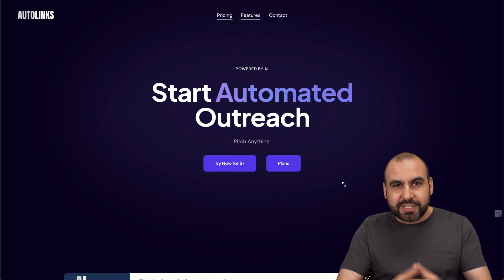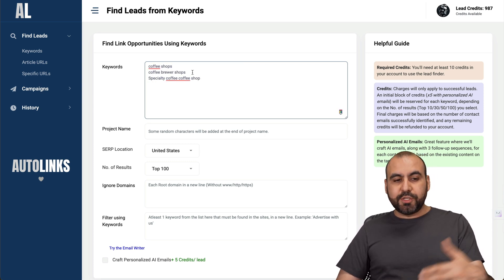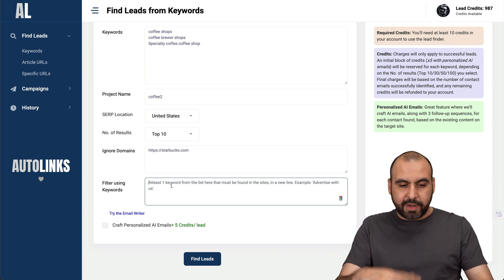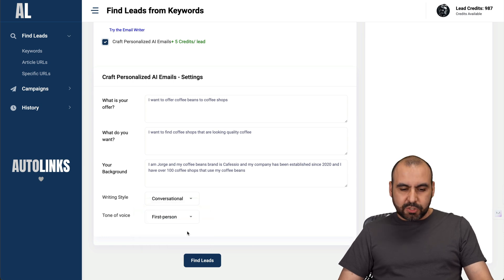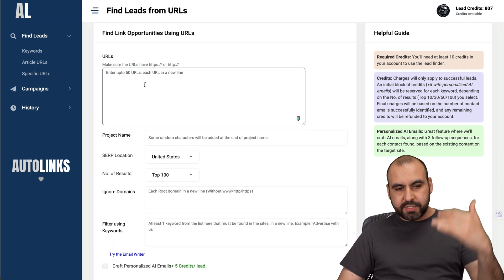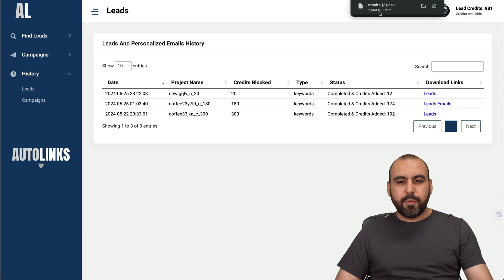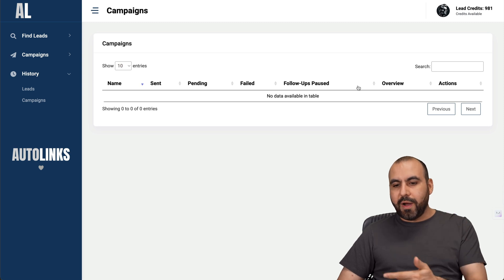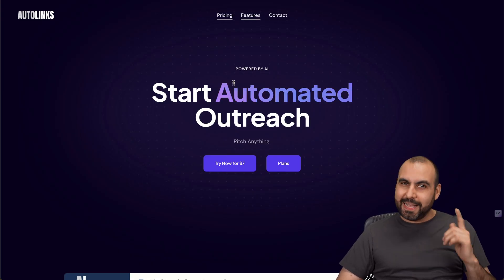Unique AI Emails for Cold Outreach and Link Building - AutoLinks.ai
🌟 AutoLinks.ai! 🌟 Revolutionize your cold email outreach and link building with unique AI-generated emails.

In this video, I'll demonstrate how AutoLinks.ai can save you time and effort by creating personalized emails tailored to each recipient. No more generic templates—these emails are crafted with AI to ensure they resonate better with your prospects.

We'll start by exploring the intuitive dashboard, where you can add keywords and specific locations to find potential leads. Whether you're in e-commerce, SaaS, or digital signage, AutoLinks.ai optimizes your email campaigns for maximum impact. I'll show you how to set up your email account, filter domains, and craft engaging, personalized messages.

Discover how AutoLinks.ai can enhance your SEO optimization efforts and streamline your marketing strategy. Don’t miss out on this amazing tool that can transform your outreach and link-building process.

CHAPTERS:
00:00 - Intro
00:14 - What is Autolinks
00:54 - How to Find Leads
03:52 - Finding Leads with Article URLs
05:01 - Finding Leads with Specific URLs
06:16 - Sending Out Email Campaigns
06:22 - Add Your Email Account
07:15 - Final Thoughts